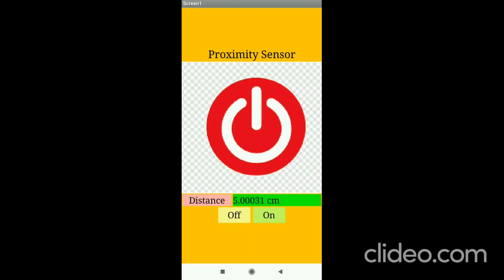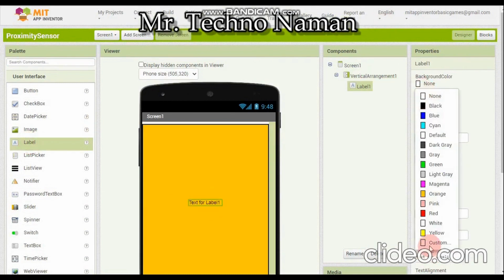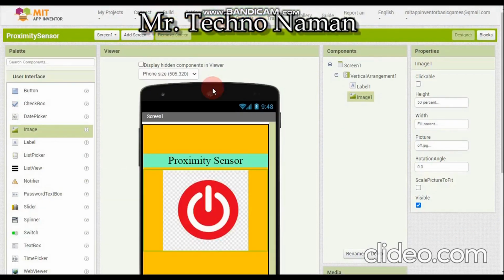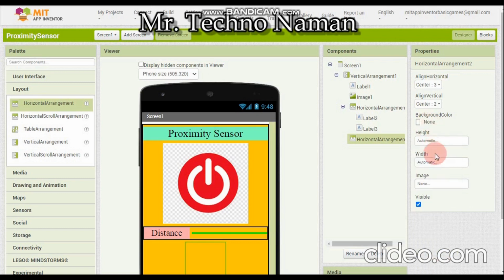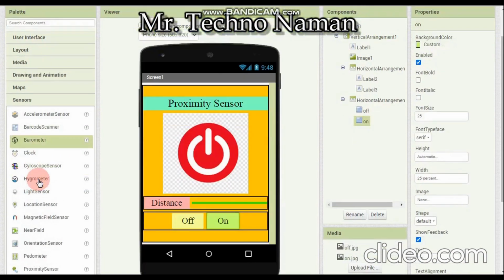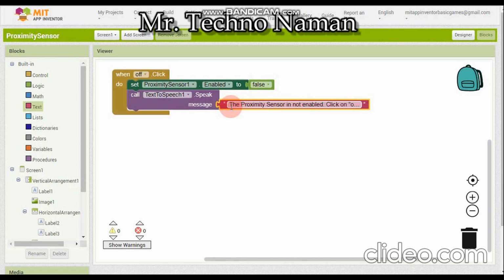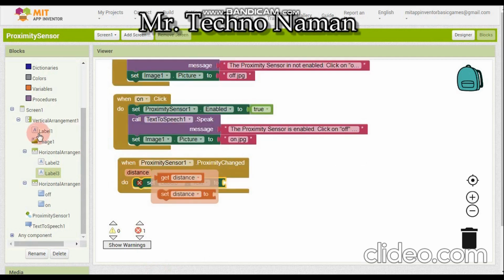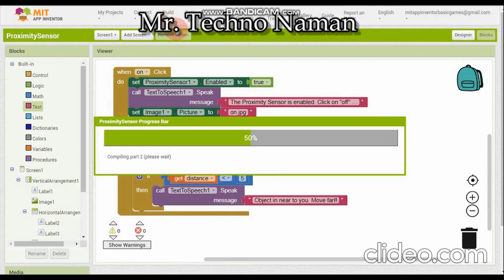Using a Proximity Sensor in MIT App Inventor 2!!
Hey Guys.
This app senses if anything is in front of you and notifies you. The app is another cinch development.

Song used in intro : Hellcat..

Enjoy making new apps and games on MIT App Inventor for free...!